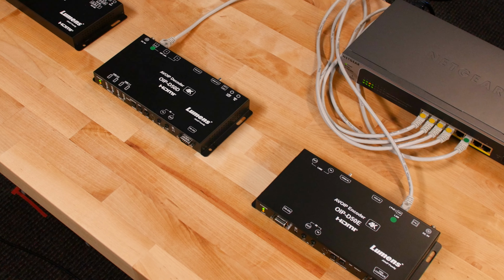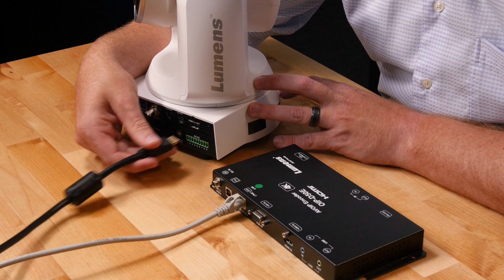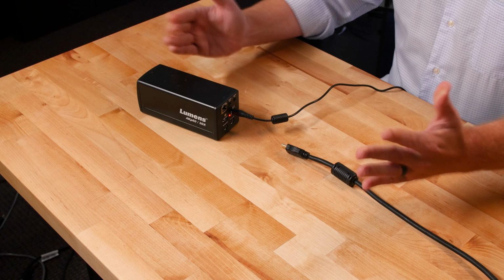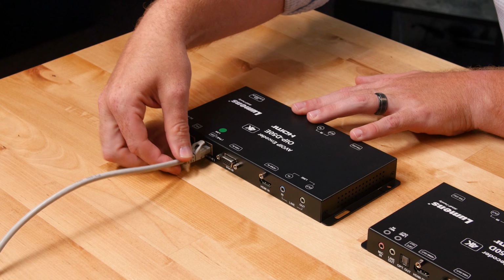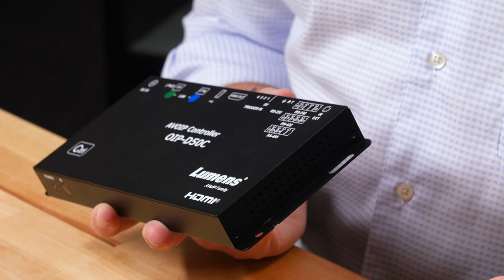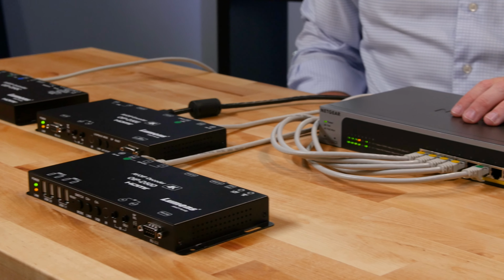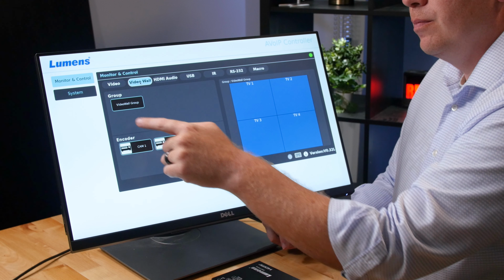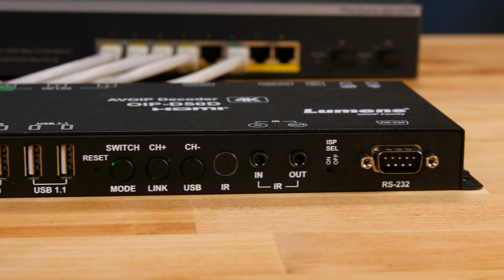Lumens D50 AVoIP System Review - House of Worship, Hospitality, Medical, Corporate and more!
Today we take a look at the Lumens OIP-D50C Controller, OIP-D50D Decoder, and OIP-D50E Encoder, AV over IP (AVoIP) system.  Perfect for House of Worship, Hospitality, Medical, Corporate, Education and even Digital Signage applications, the Lumens OIP series of Encoders, Decoders and Controller are the perfect fit for your AV distribution needs!

Built-tough, and the perfect size/fit for easy installation, you will not be disappointed with the quality.

To learn more about AV over IP (AVoIP) systems, how they can work for your needs, or to purchase,

to see all of the lumens AVoIp systems.